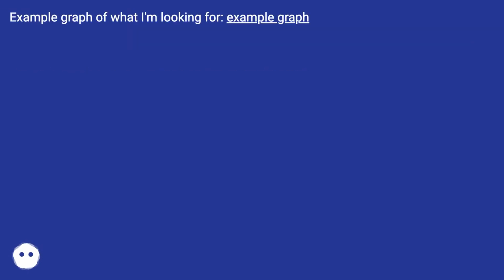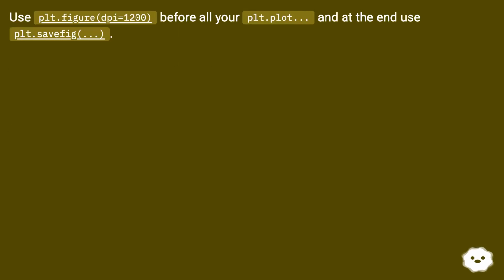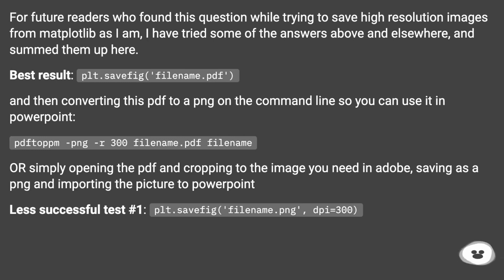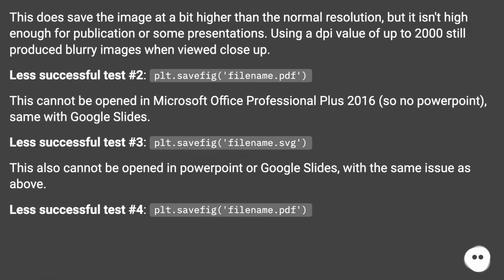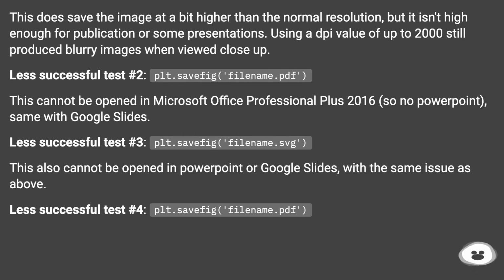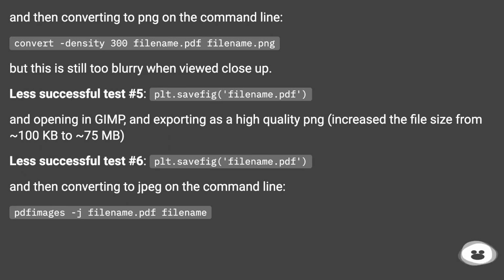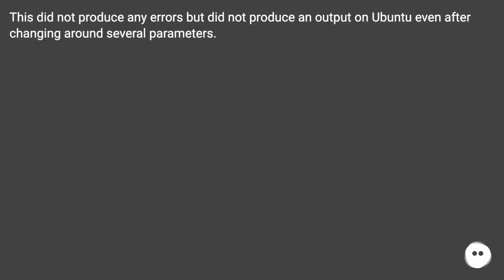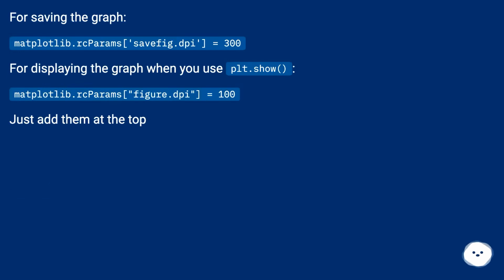Matplotlib - How to plot a high resolution graph?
Chapters
00:00 Matplotlib - How To Plot A High Resolution Graph?
00:55 Accepted Answer Score 287
01:18 Answer 2 Score 92
01:35 Answer 3 Score 46
03:58 Answer 4 Score 32
04:14 Answer 5 Score 20
04:38 Thank you